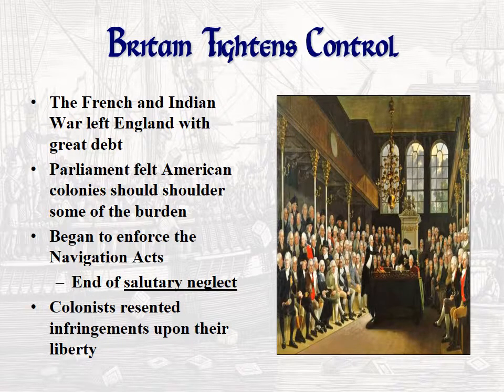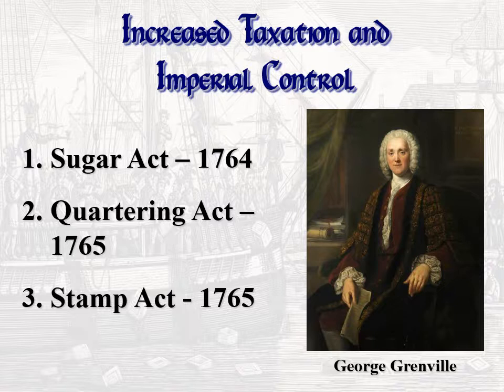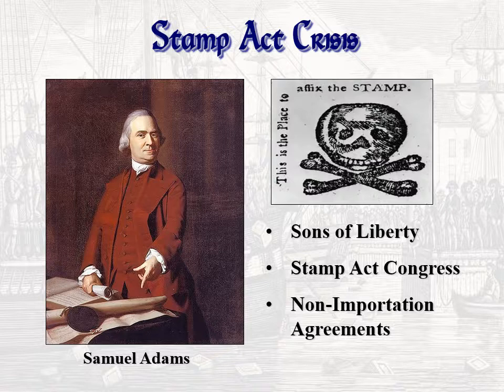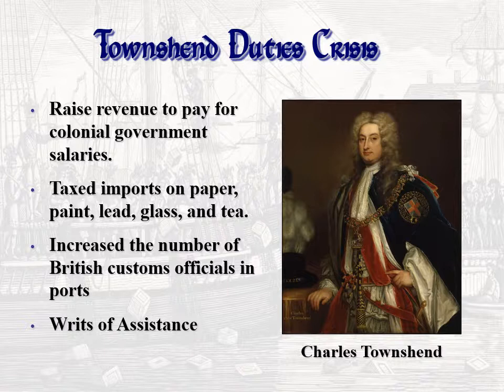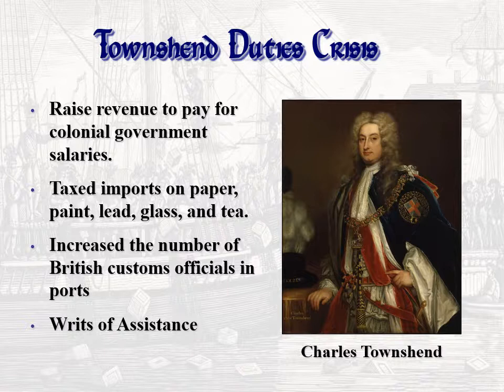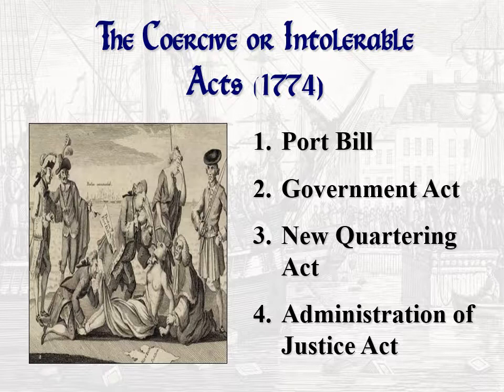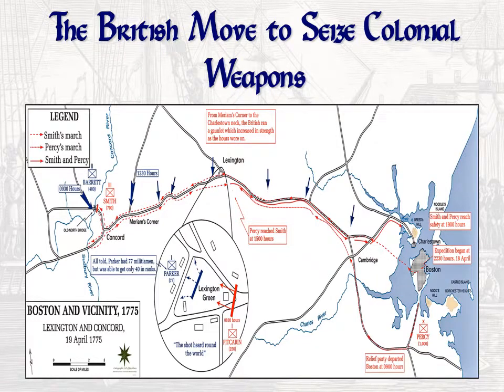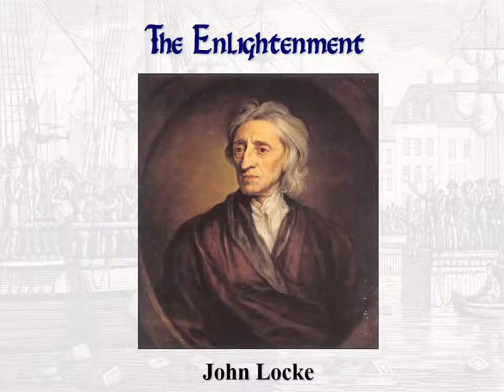APUSH - 06 Road to Revolution